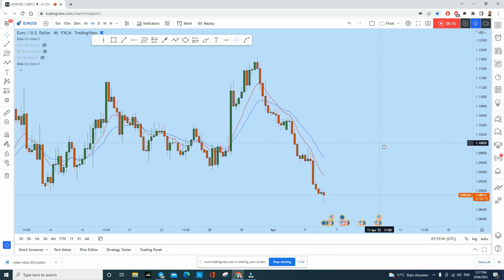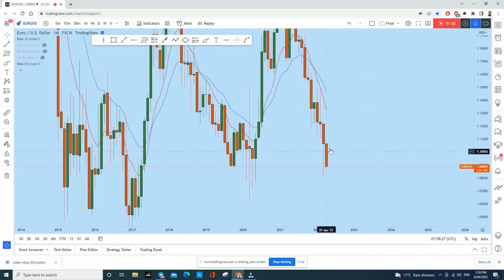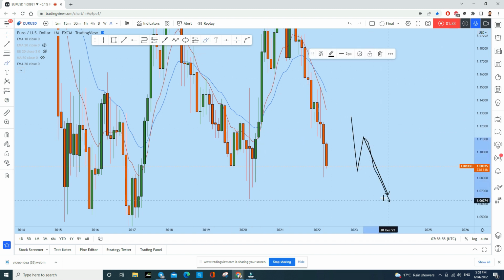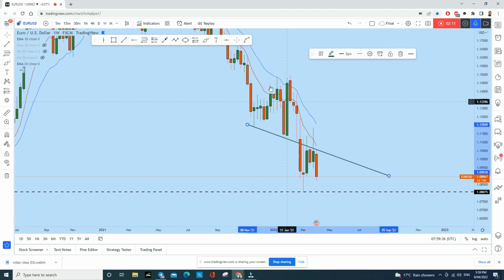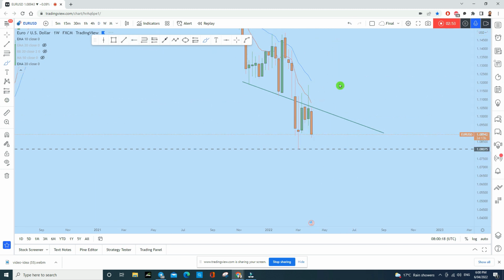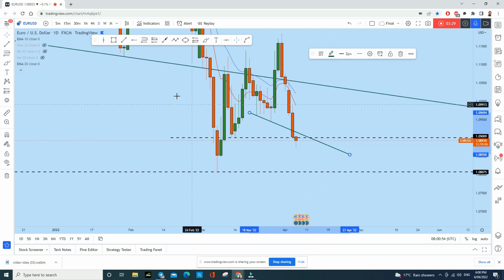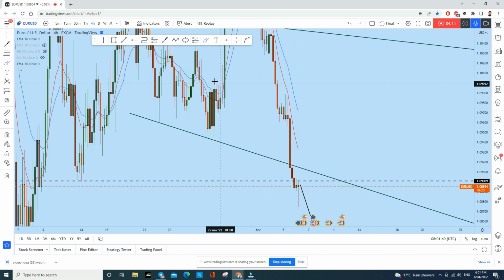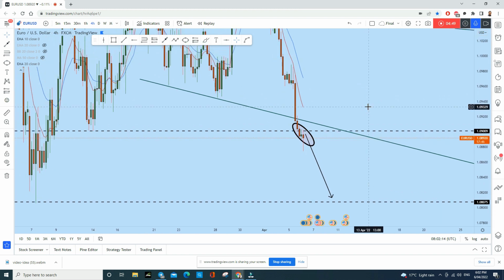EURUSD Aanalysis Today : Updated